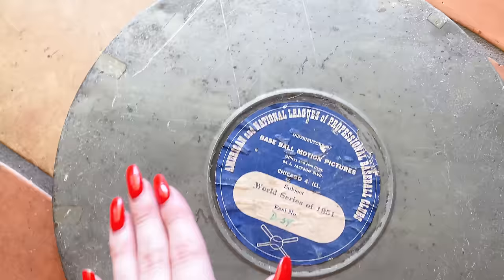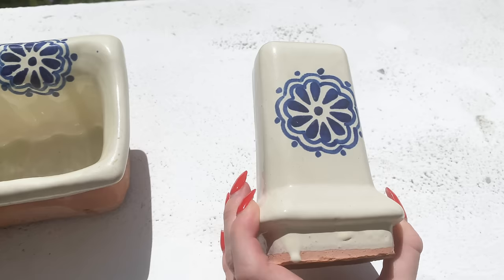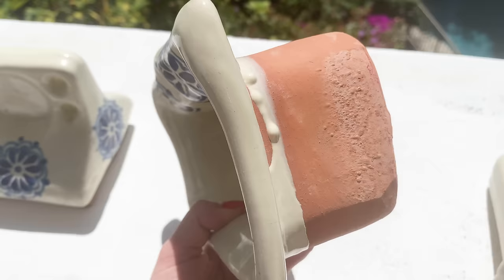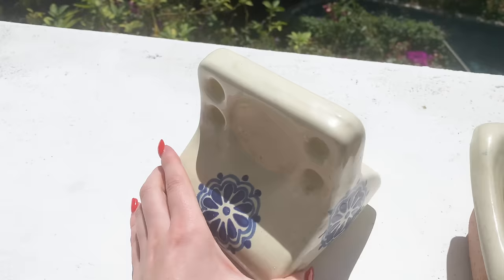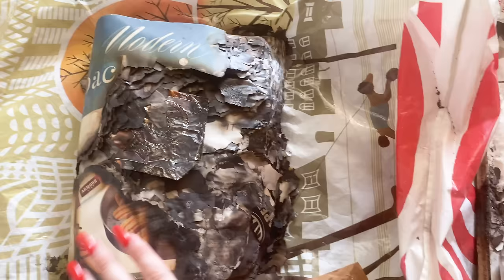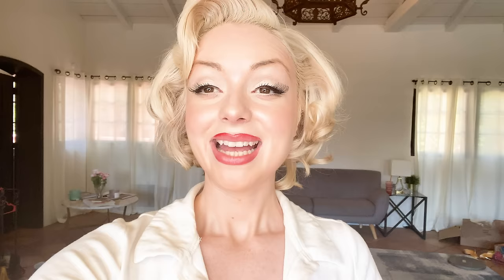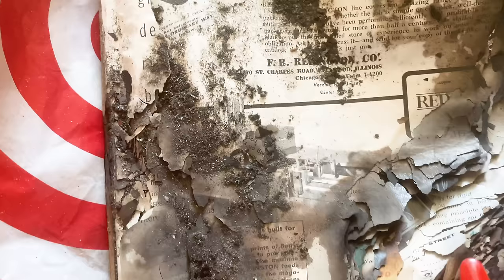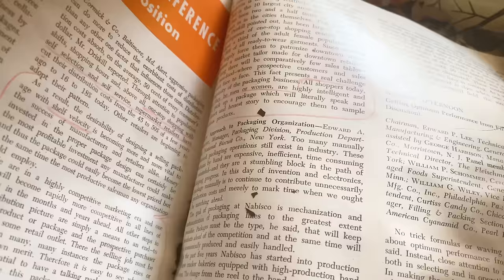LOOK WHAT I FOUND IN MARILYN MONROE'S HOUSE!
Hello Angels,

This is a video I have been asked to do a lot so I'm so happy to finally make it! :)

Jasmine

xx
X